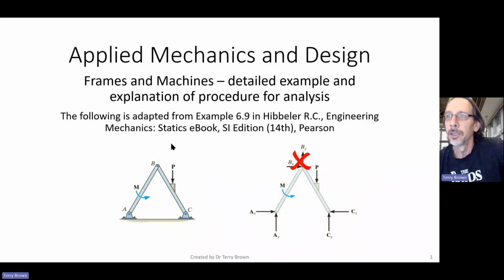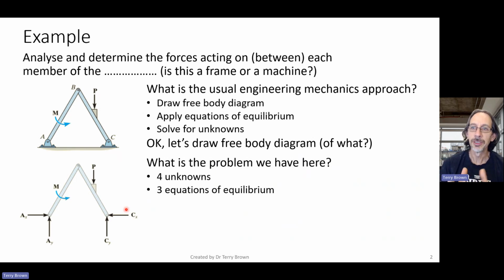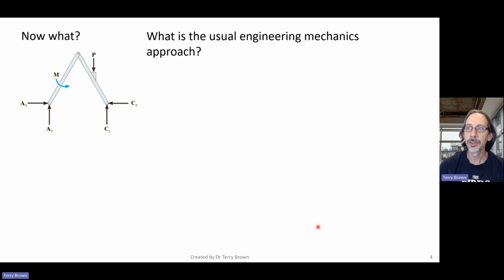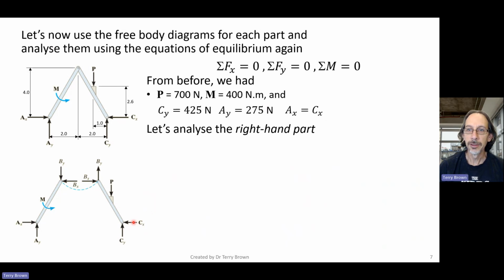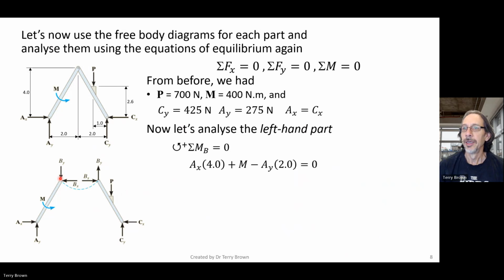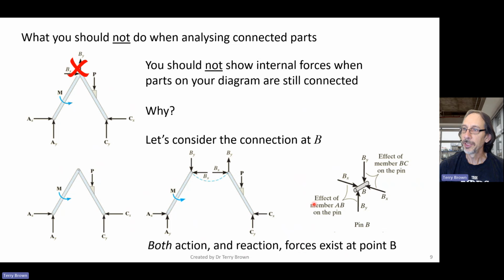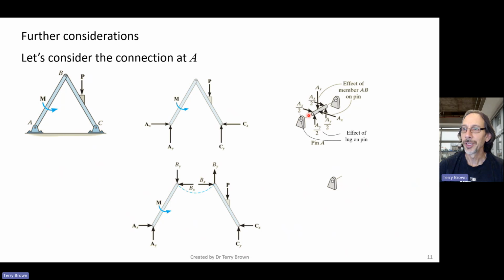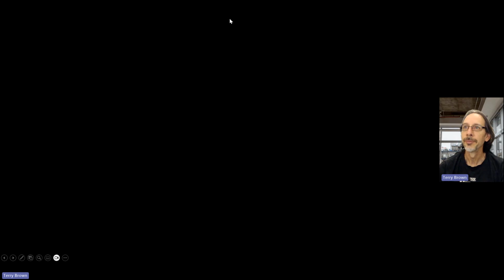AMaD A 41054 Frames and Machines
Unedited lecture video